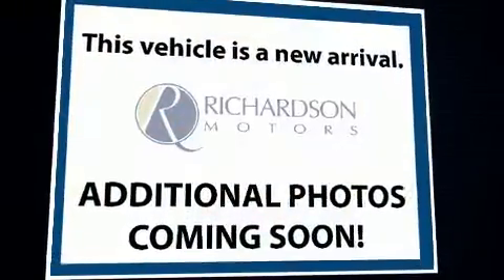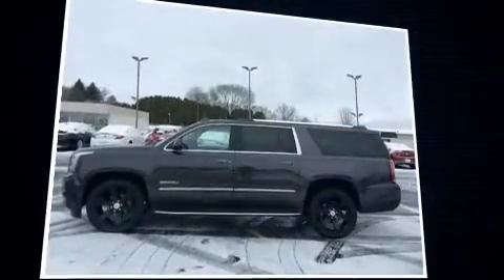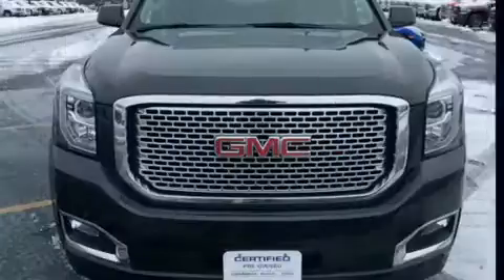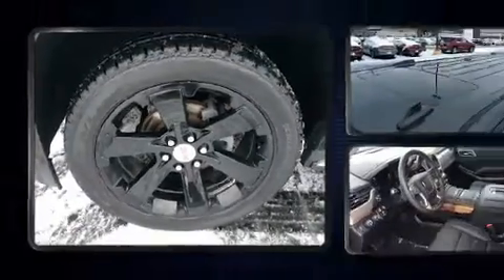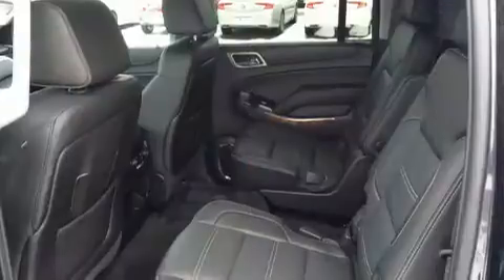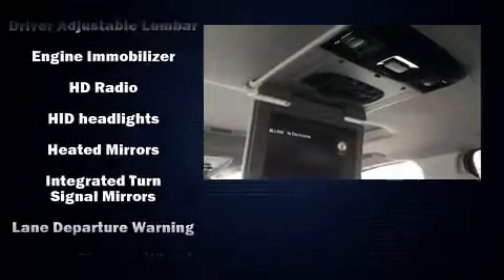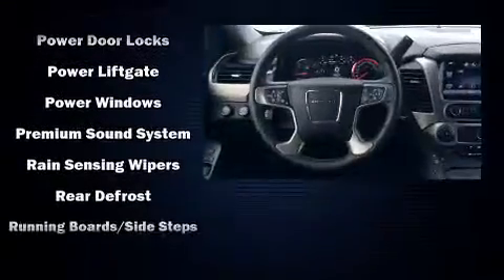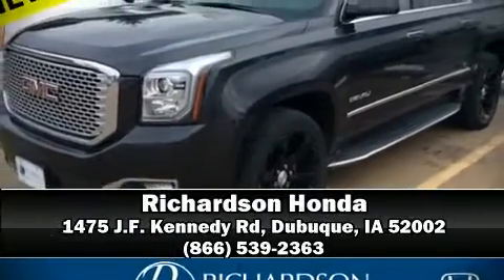2015 GMC Yukon XL 1500 Denali in Dubuque, IA 52002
Richardson Honda
1475 J.F. Kennedy Rd

Load your family into the 2015 GMC Yukon XL 1500. It features four-wheel drive capabilities, a durable automatic transmission, and a powerful 8 cylinder engine. Comfort and convenience were prioritized within, evidenced by amenities such as: a built-in garage door transmitter, a power seat, heated steering wheel, lane departure warning, blind spot sensor, a trailer hitch, and 1-touch window functionality. Features such as automatic climate control and leather upholstery prove that economical transportation does not need to be sparsely equipped. The memory system includes pedal position, allowing multiple drivers to find their preferred driving positions easily. Rear passengers enjoy the seat heating functionality, keeping them warm during the winter months. Third row seats provide an even greater maximum passenger capacity. With high intensity discharge headlights illuminating your path, you'll always appreciate maximum visibility. Passenger security is always assured thanks to various safety features, such as: dual front impact airbags, front SIDE impact airbags, traction control, brake assist, a security system, onStar, and 4 wheel disc brakes with ABS. You'll never lose visibility with rain sensing wipers, which activate automatically when the drops start to fall. It also arrives with a Carfax history report, providing you peace of mind with detailed information. Our aim is to provide our customers with the best prices and service at all times. Please don't hesitate to give us a call.